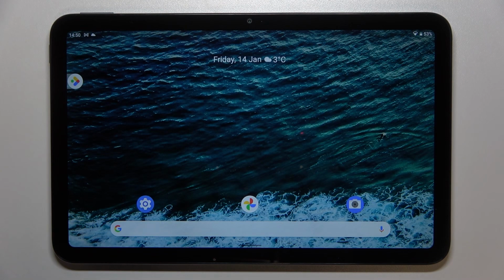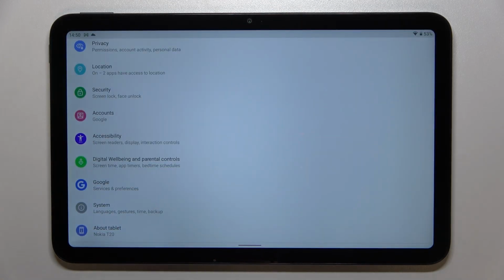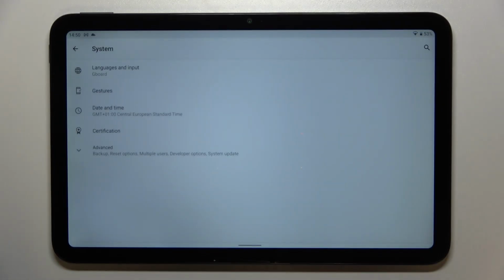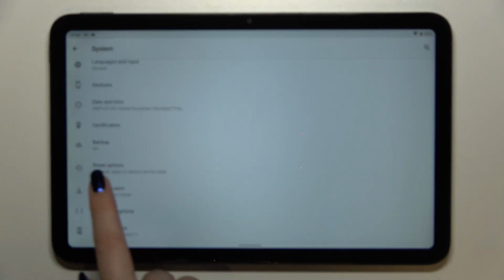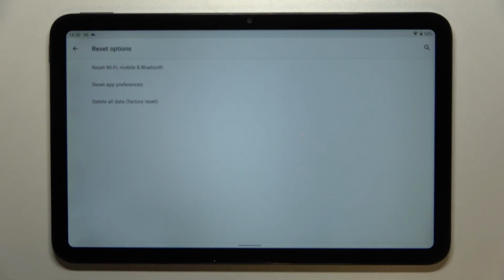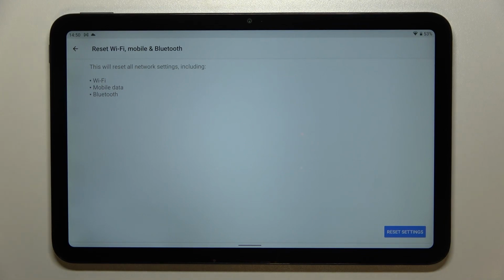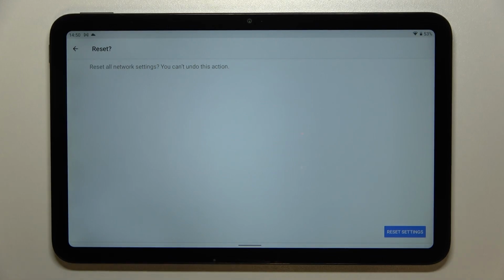How to Reset Network Settings in NOKIA T20 - Fix Network Issues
Find out more info about NOKIA T20:
If you have noticed problems with network on your NOKIA T20, you should reset your network settings. Open this tutorial and learn how to successfully reset network settings on this NOKIA. This process reset all saved Bluetooth devices and WiFi network. Visit our YouTube channel and learn more about your NOKIA T20.

How to Reset Network Settings in NOKIA T20? How to restore network settings in NOKIA T20? How erase all customized network settings in NOKIA T20? How to delete saved Wi-Fi passwords in NOKIA T20? How to delete Wi-Fi passwords in NOKIA T20? How to reset Bluetooth Connections in NOKIA T20? How to reset Bluetooth network settings in NOKIA T20? How to reset Wi-Fi network settings in NOKIA T20? How to reset network settings on an Android device? How to Reset Wi-Fi, Bluetooth and other network settings on NOKIA T20?